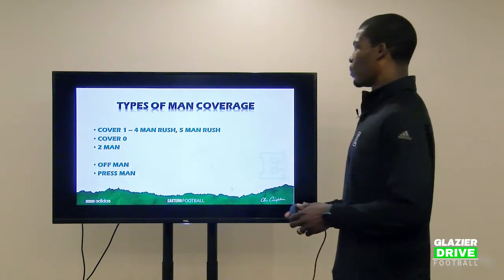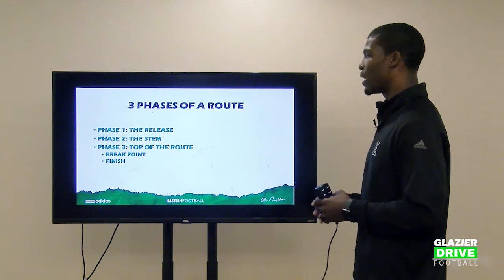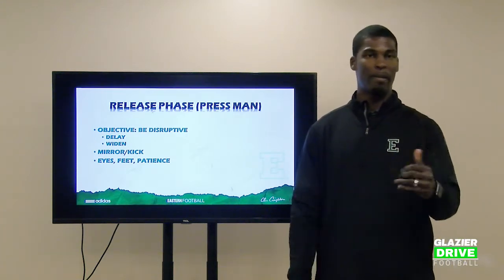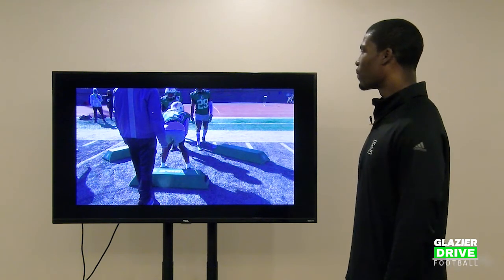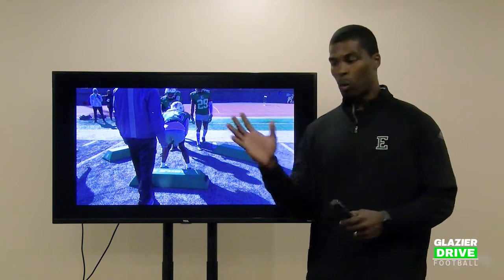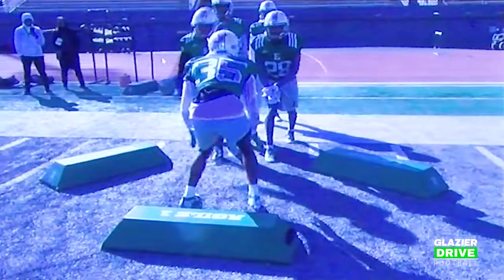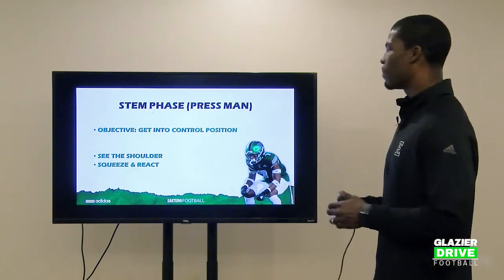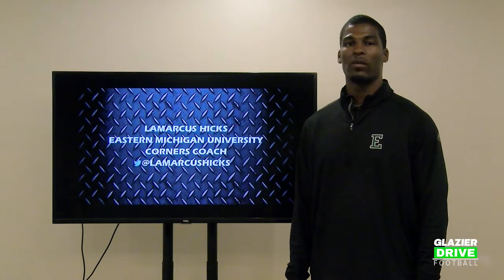Glazier Drive - Defensive Back Coach training - LaMarcus Hicks - DB Press Man Technique & Drills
In a sample of Glazier Drive content for online coach education Coach Hicks from Eastern Michigan University explains the S.H.A.R.P. DB System in this introduction to the DB Press Man Technique & Drills.